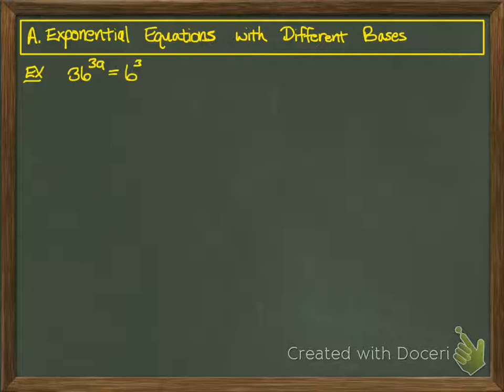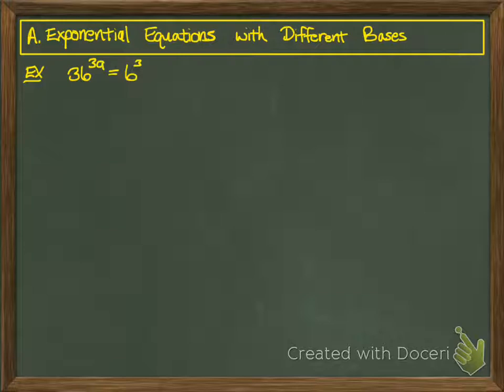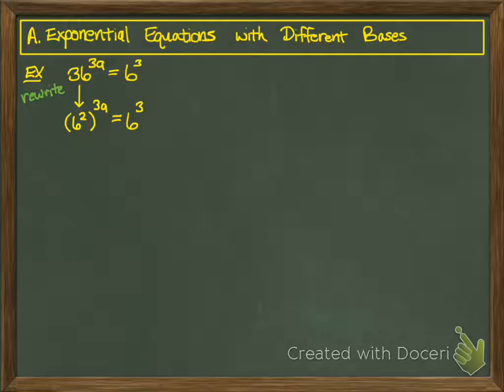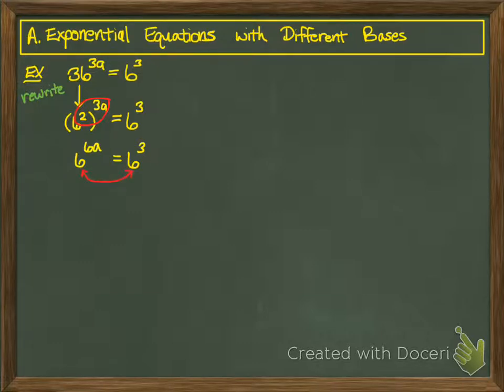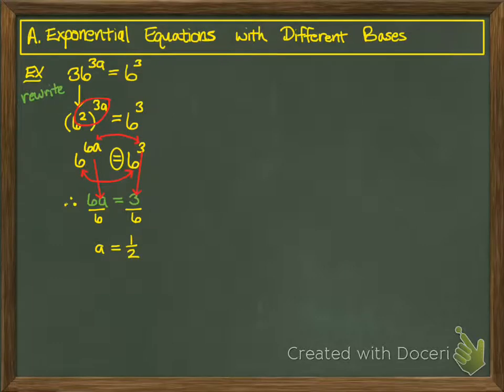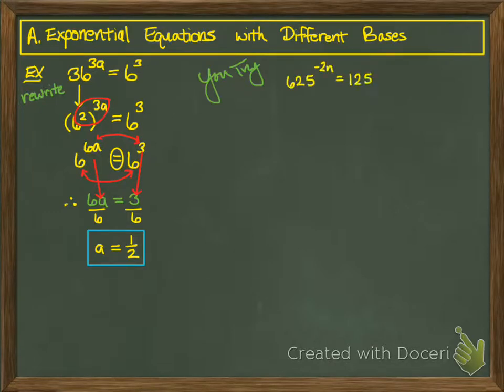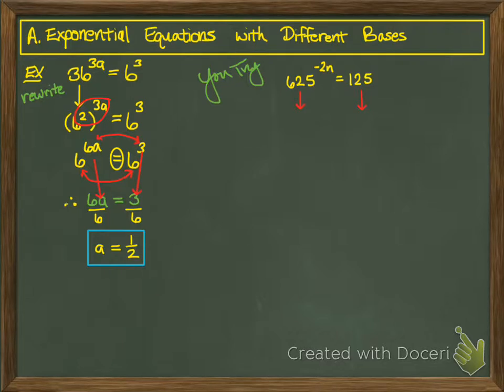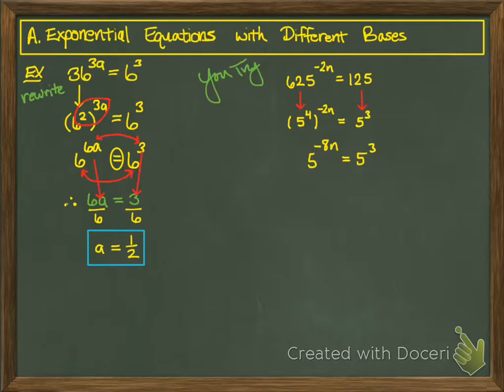A. Solving for Variables in Exponent by changing bases